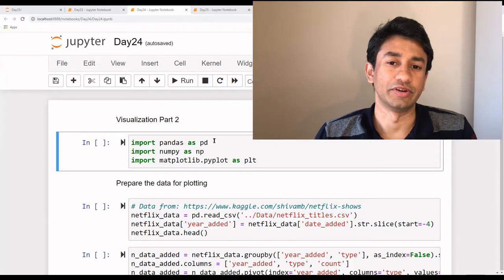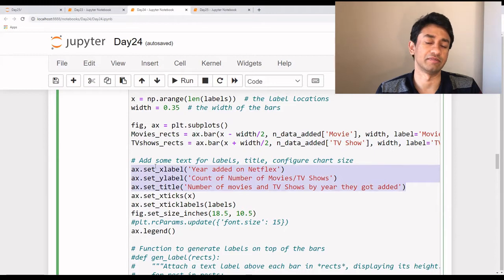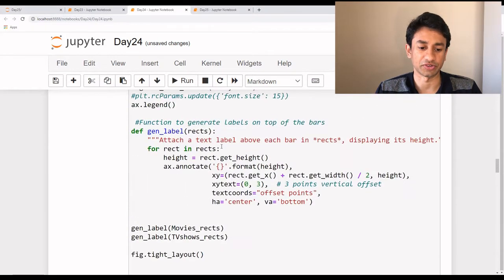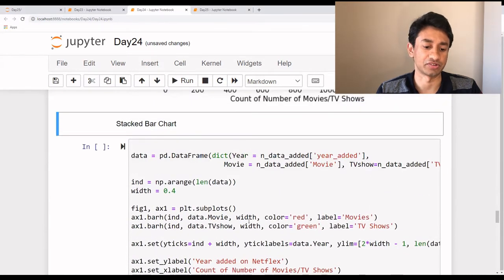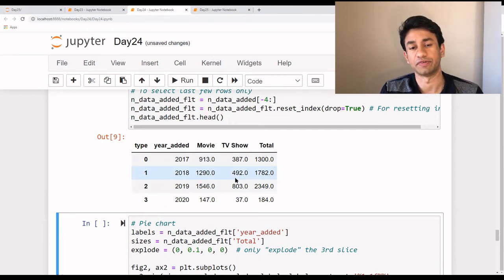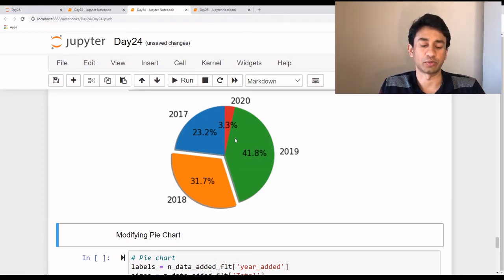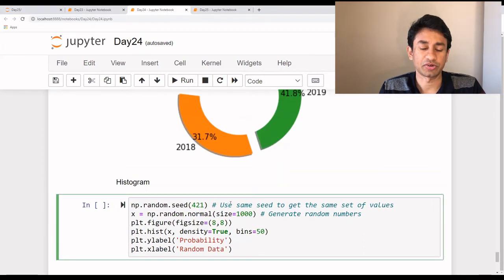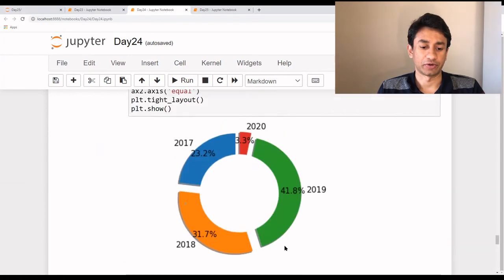Day 24 - Python Visualization - Part 2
This is Day 24 of the series and we are going to learn about visualization, the various topics covered are
- Bar Charts
- Pie Chart and Donut Chart
- Histogram
using Matplotlib